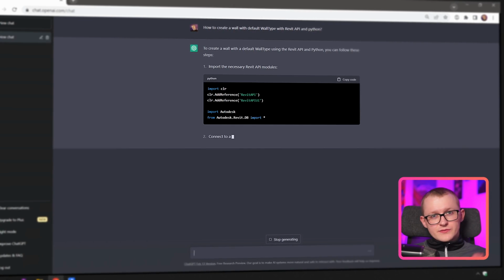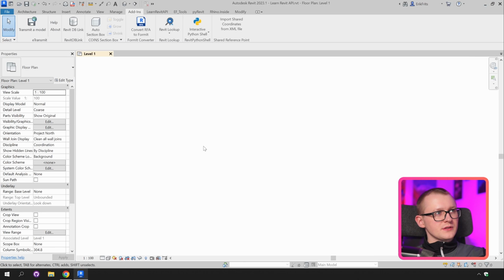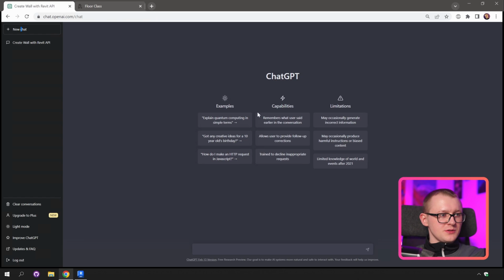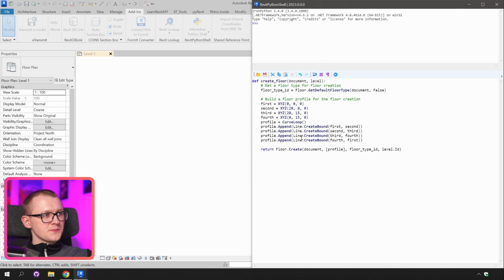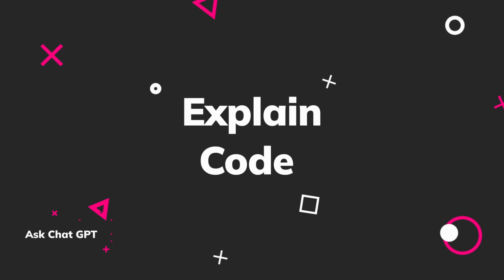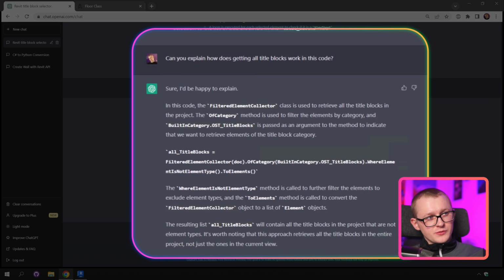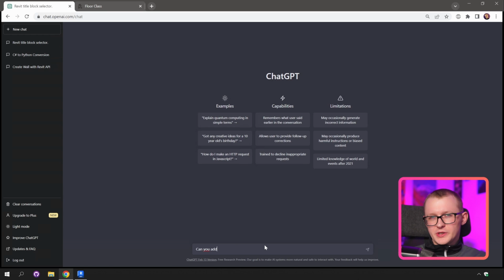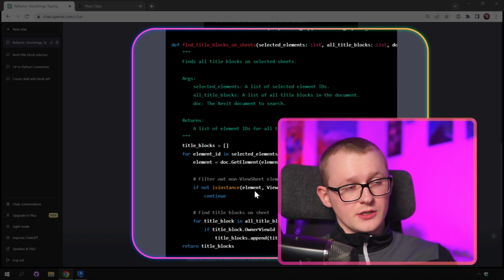How to use Chat GPT for Revit API Development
🧠 Learn how Chat GPT can be used by programmers. I will share some of my thoughts about AI tools and demonstrate how Chat GPT can make programmers more efficient on Revit API examples. Also it will be great for beginners to learn programming and get 1on1 tutoring

🎯 I hope this video will emphasize the usefulness of Chat GPT in programming and encourages you to explore more ways to use them.

🎥Chapters:
00:00 Intro
00:37 Ask Chat GPT to write code
02:00 Translate C# to Python with Chat GPT
03:33 Code Explanation from Chat GPT
04:53 Document and Type Hint Code with Chat GPT
05:42 Summary
06:12 Outro